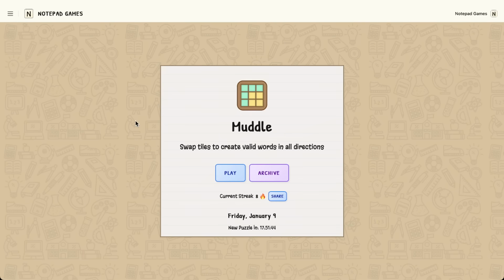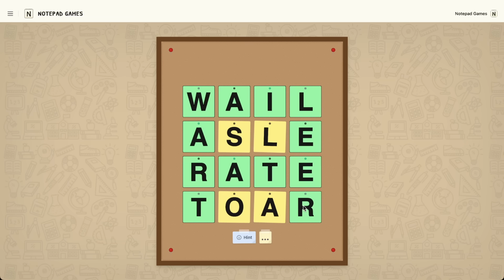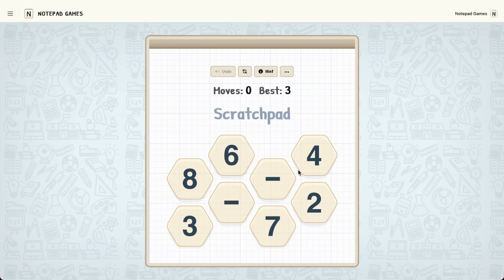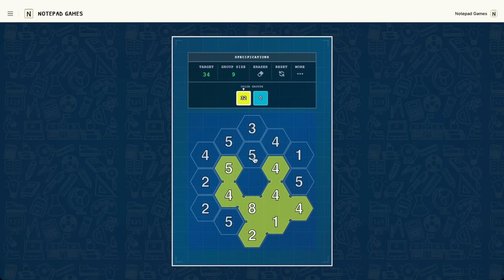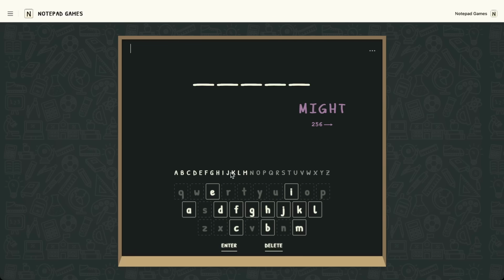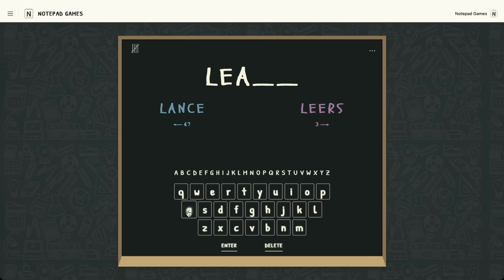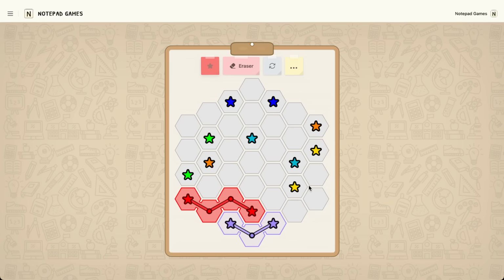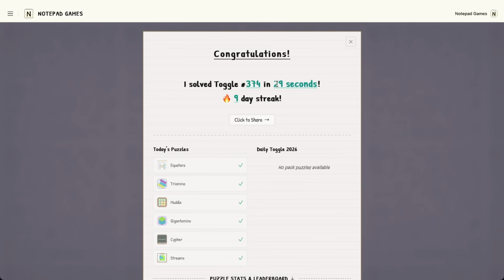Solving All Notepad Games Puzzles | January 9th 2026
Solving today's puzzles across all Notepad Games.

Includes: Muddle, Equatara, Triomino, Gigantomino, Streams, Toggle, and Cypher.